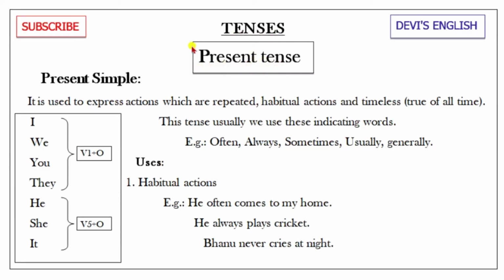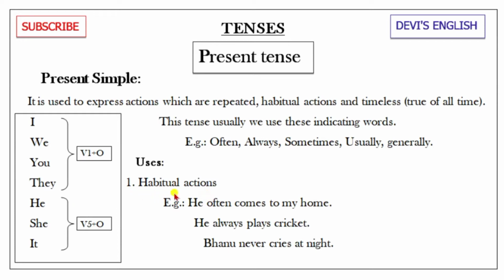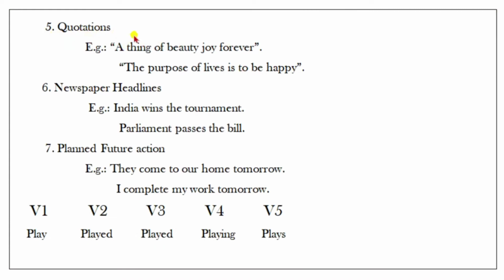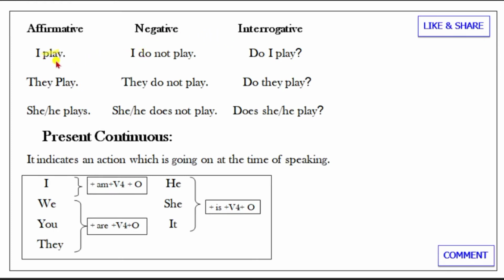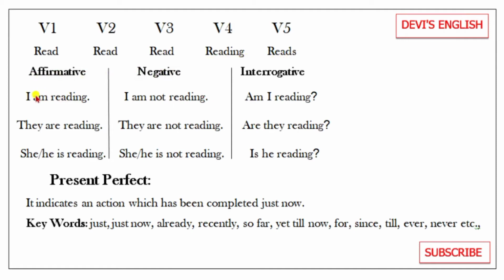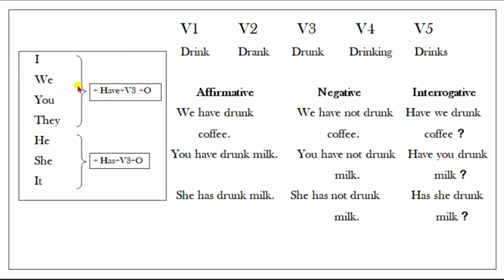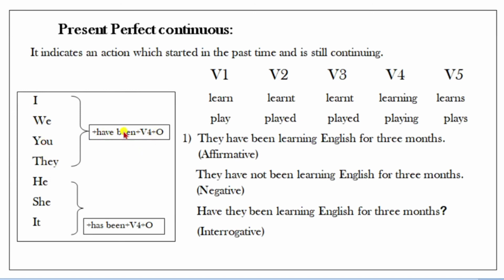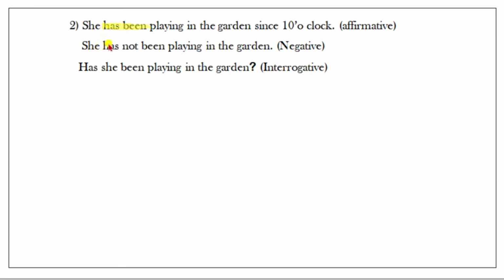Spoken English (Present Tense)